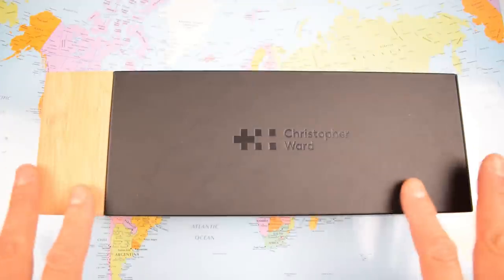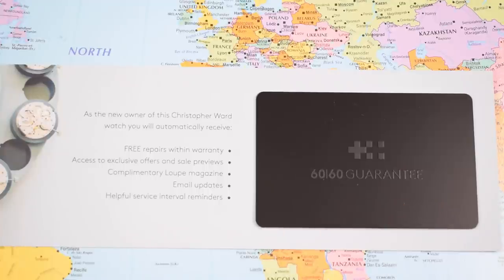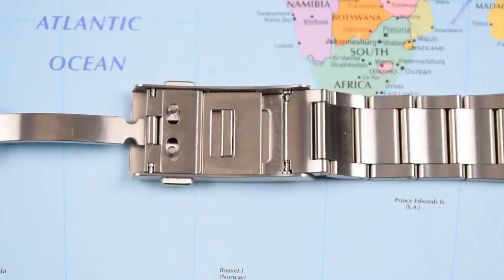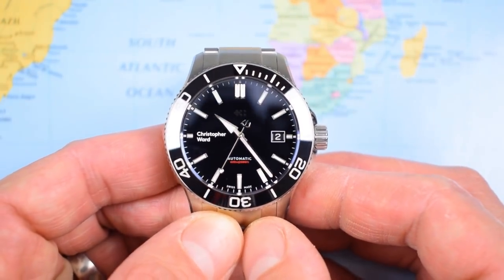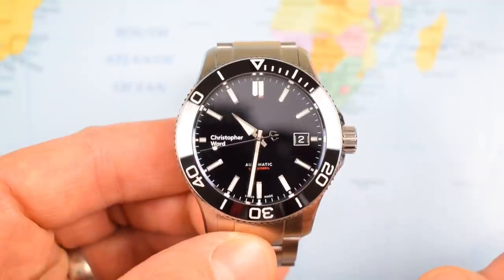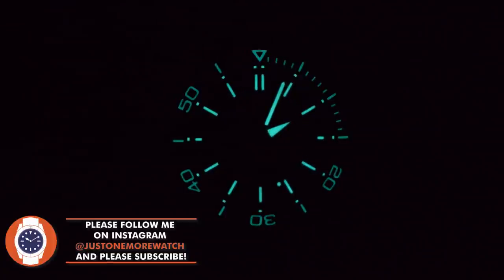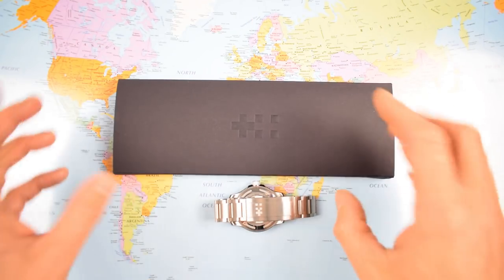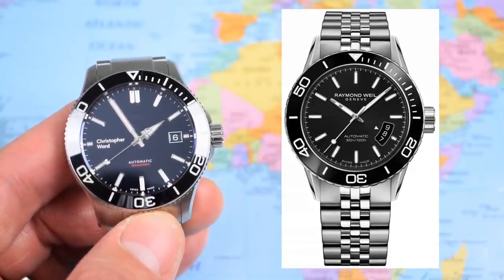Best Diver Under $1000? Christopher Ward Trident Pro 600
*CHECK OUT THE TRIDENT RANGE HERE!*

I know I took my time with this one, apologies for those who have been asking for it. I didn't want to rush it, considering CW sent me the watch for free. It is a cracker. assuming you are OK with the looks. Cheers, Jody